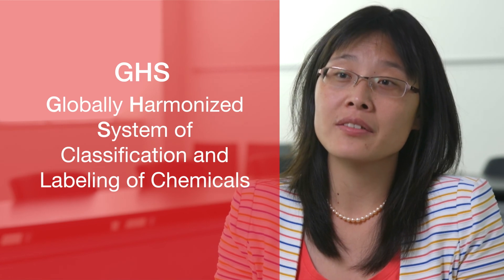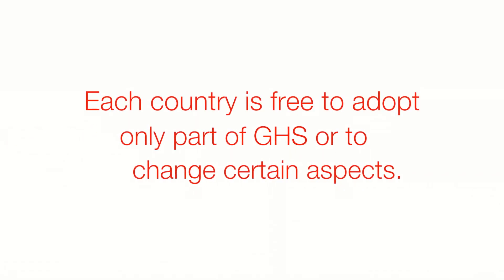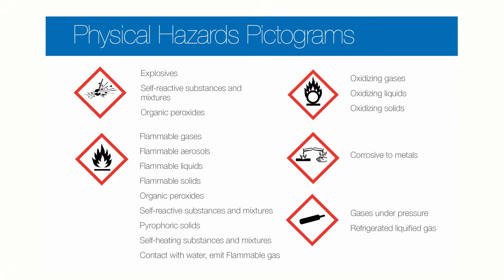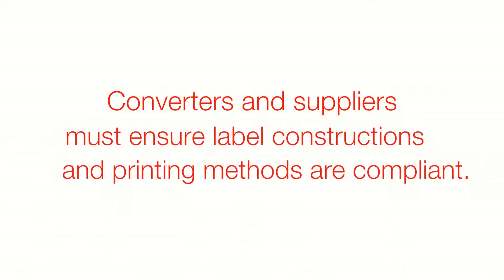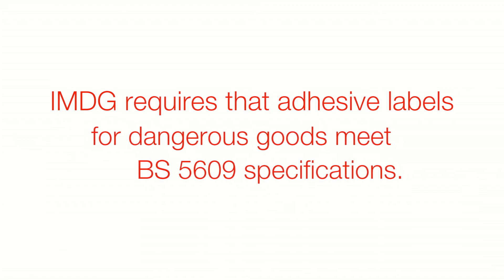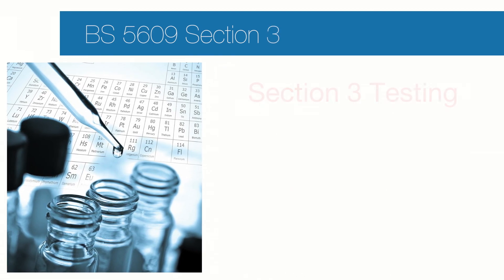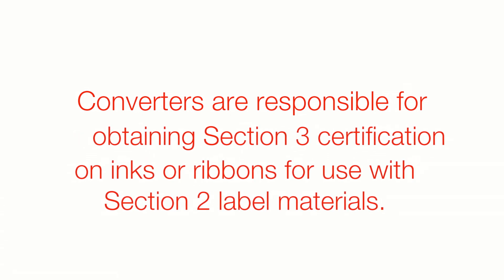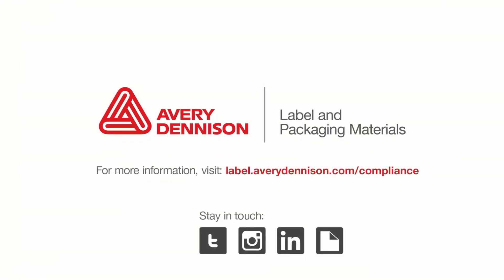Avery Dennison ADvantage: Complete Compliance - GHS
Our product compliance leaders explain everything you need to know about GHS and the tools we provide to help guide you.